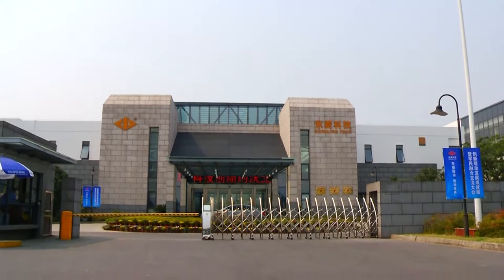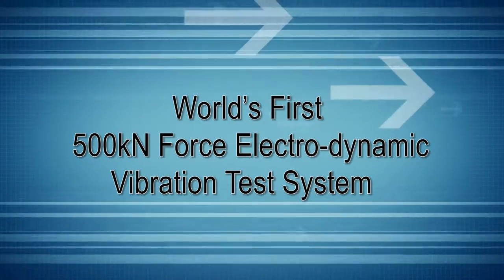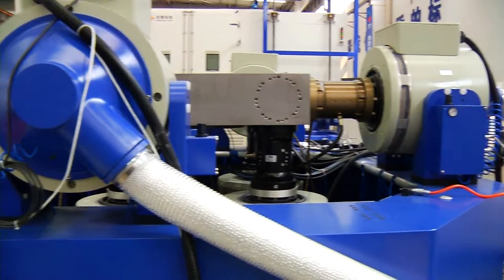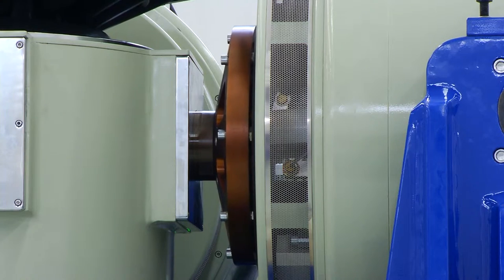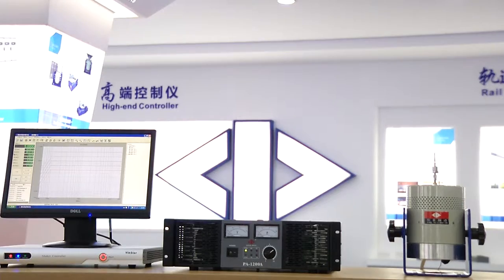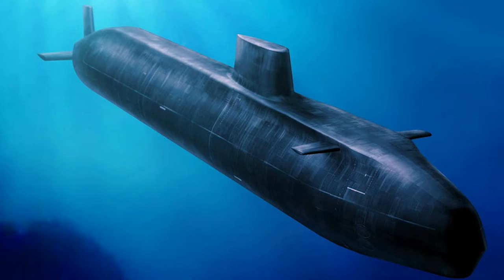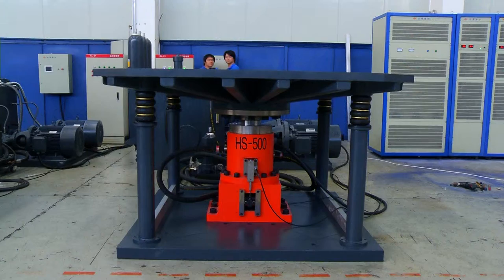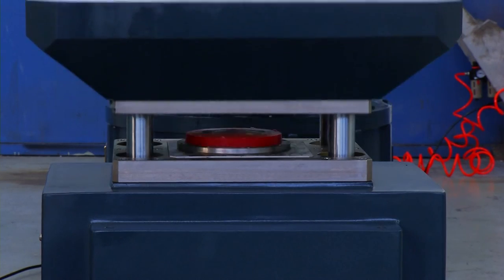Dongling Technologies Product Introduction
This video is a brief introduction to some of the wide range of vibration test equipment, shock test equipment and other product reliability test equipment available from Dongling Technologies.